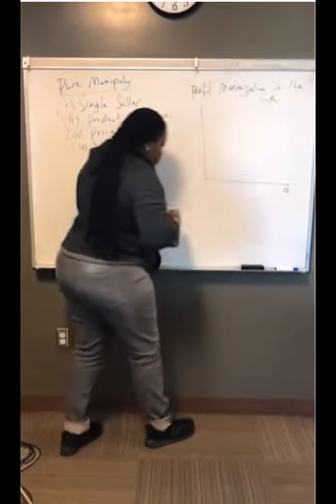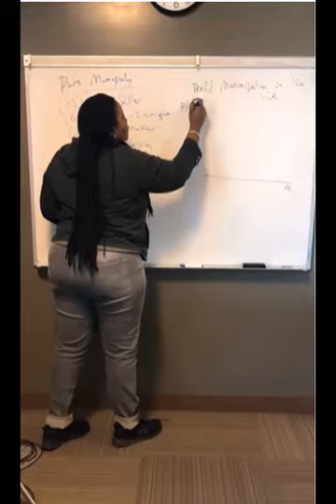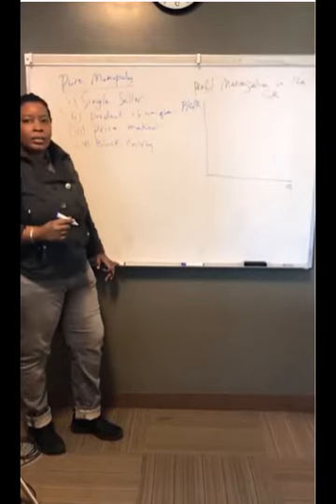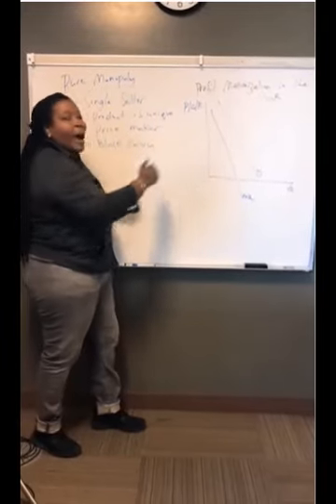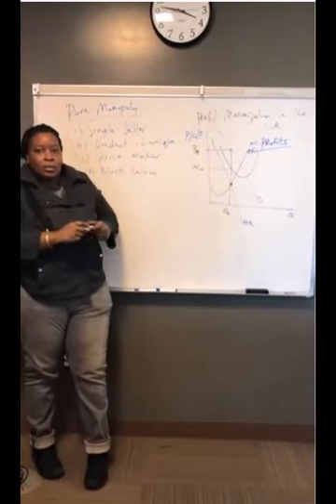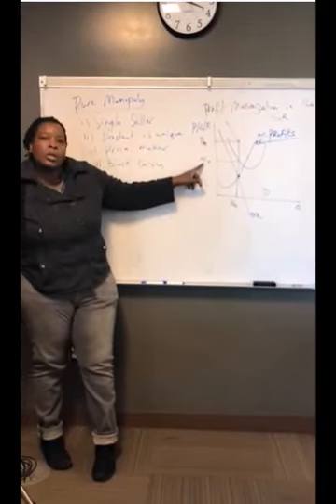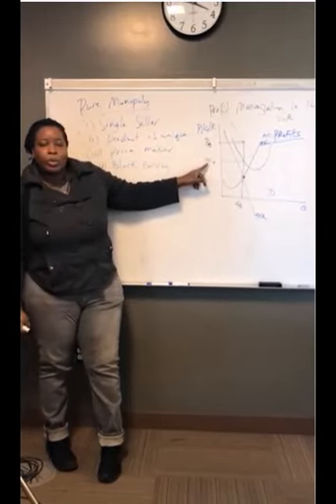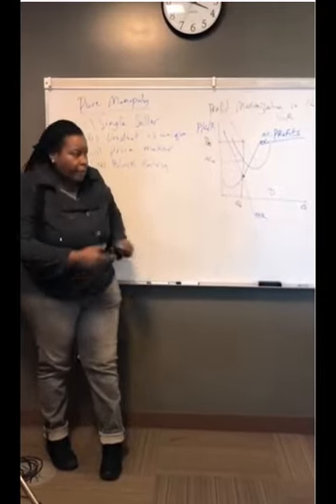Monopoly_Profits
Profit maximization for a pure monopoly is where MC=MR. Watch how the graphs for a monopoly are drawn by Dr. C.